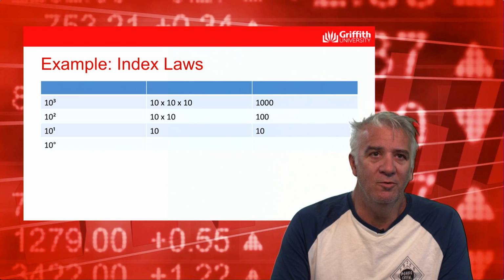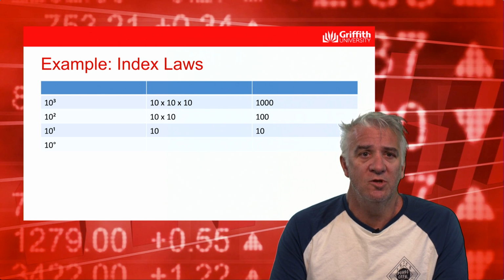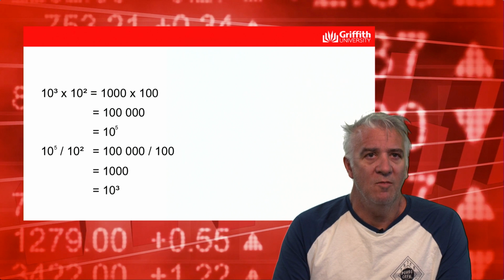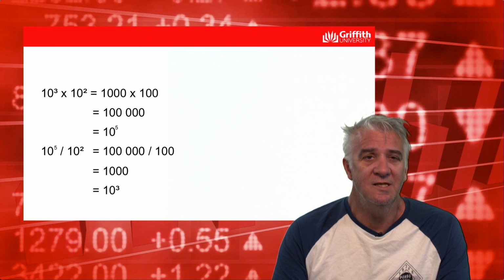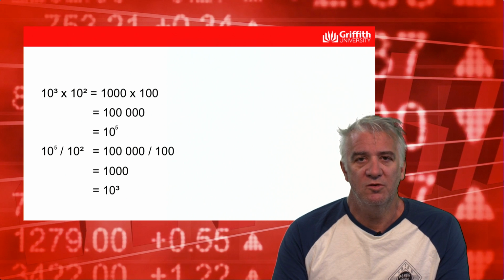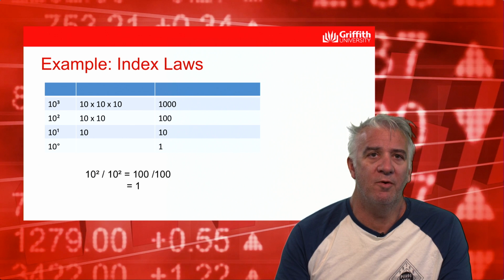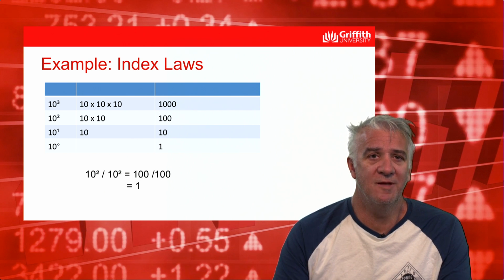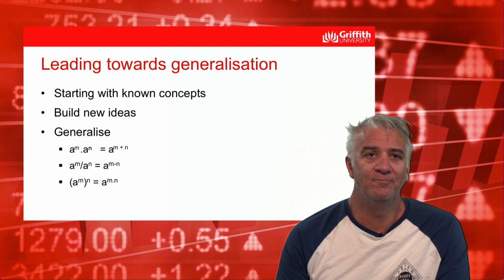Starting from where they are at - indices